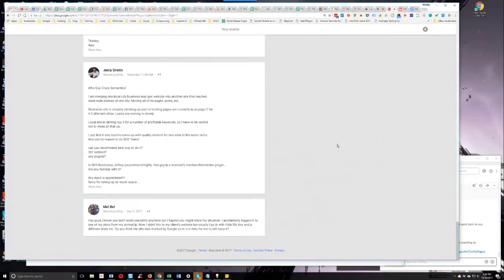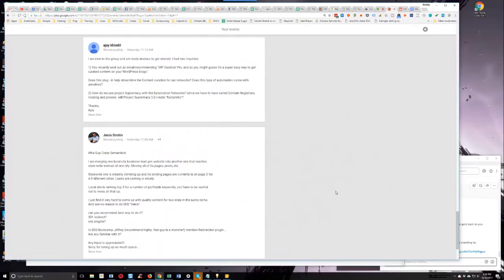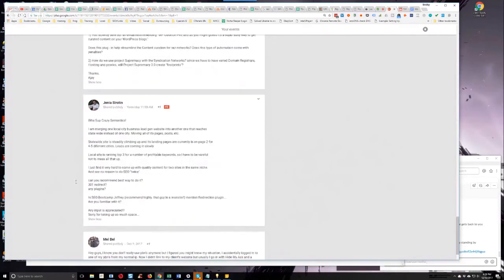How Would You Recommend Handling Content And SEO For Two Sites In The Same Niche?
In episode 162 of Semantic Mastery's weekly Hump Day Hangouts one viewer asked how to handle SEO and come up with quality content for two sites in the same niche.

The exact question was:

I am merging one local city business lead gen website into another one that reaches
state wide instead of one city. Moving all of its pages, posts, etc.

Statewide site is steadily climbing up and its landing pages are currently is on page 2 for
4-5 diferrent cities. Leads are coming in slowly.

Local site is ranking top 3 for a number of profitable keywords, so I have to be careful
not to mess all that up.

I just find it very hard to come up with quality content for two sites in the same niche.
And see no reason to do SEO ""twice"".

can you recommend best way to do it?
301 redirect?
any plugins?

In SEO Bootcamp Jeffrey (recommend highly. that guy is a monster!) mention Redirection plugin...
Are you familiar with it?